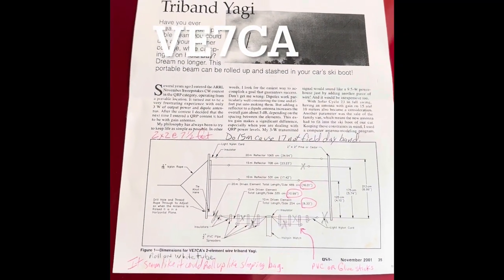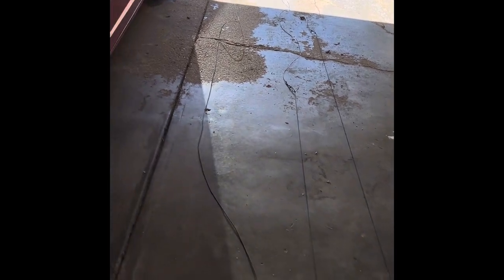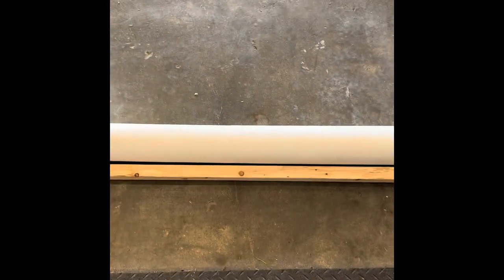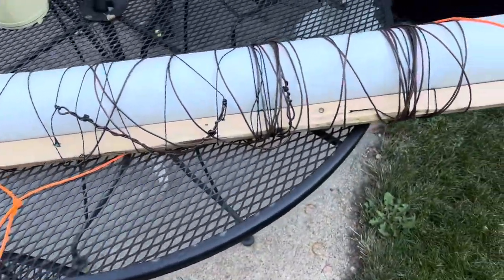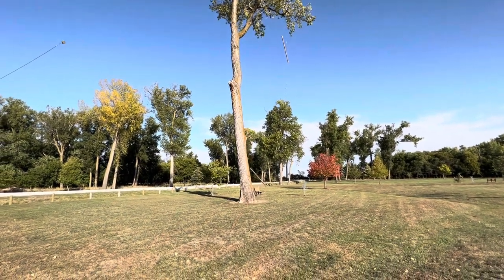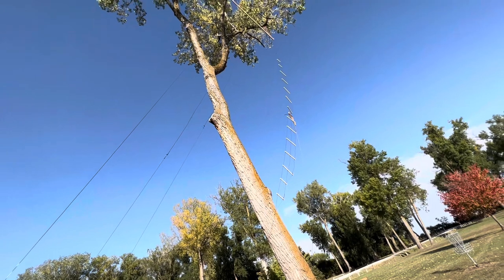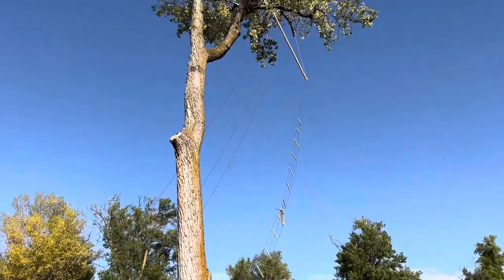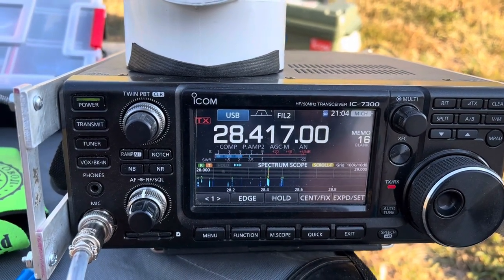K0OMH Portable 10/15/20 meter Yagi Antenna that Rocks.